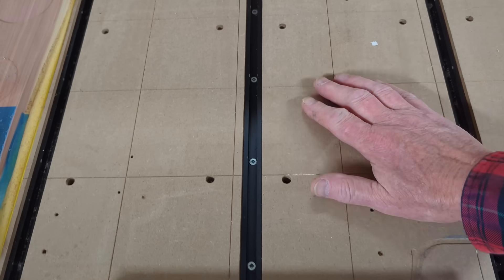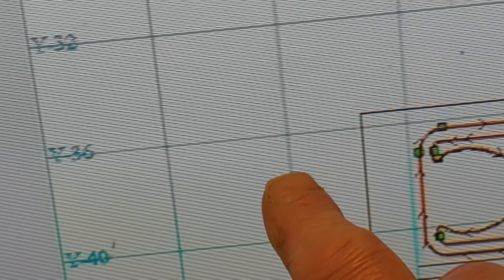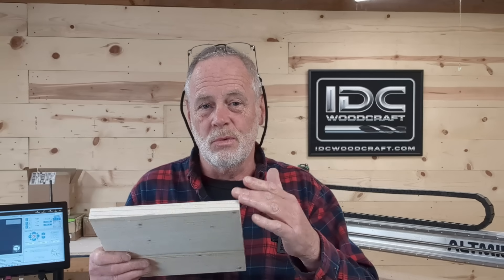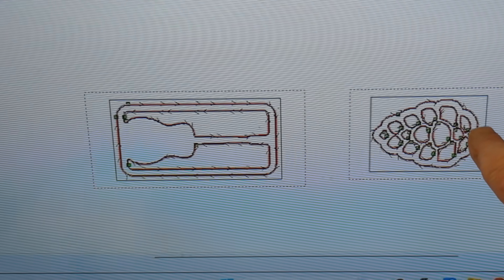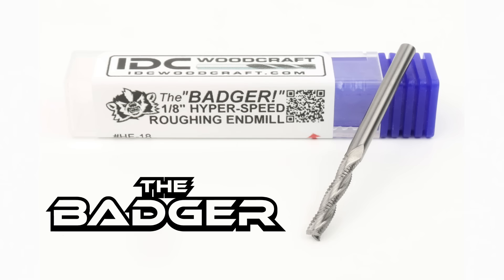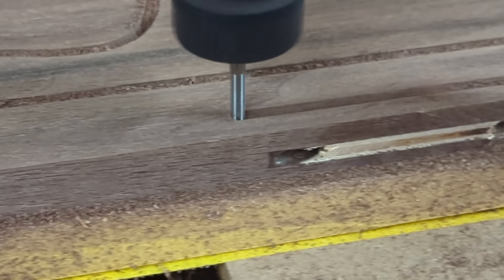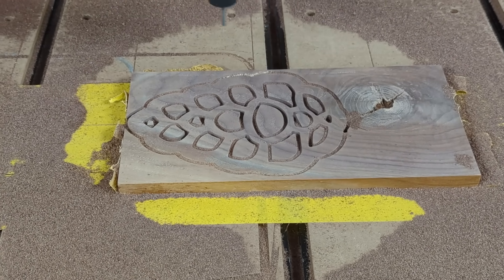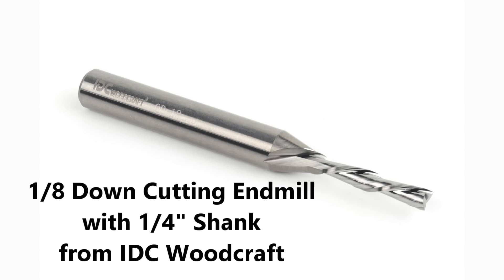This CNC Trick Makes XY Zero Setting Obsolete [Think G53 Gcode Command]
There is a little-known CNC router trick that makes XY Zero setting Obsolete with the G53 gcode command! I this video, I teach you how to speed up your CNC router project work offset setup and never need set your X or Y zero again. With this simple trick using a grid on the spoilboard, and  using your CNC machine’s home position, you can make XY zeroing completely unnecessary. Whether you're working on one project or many, this method saves time, improves accuracy, and works perfectly with your CNC software grid design program.

Then we put the Badger, a high-speed roughing endmill from IDC Woodcraft, to the test. Watch how it rips through solid walnut in record time, reducing strain on your down-cut bits and drastically extending their life. If you’re doing heavy cutting, this bit is a must-have in your CNC shop.

GET ALL VIDEOS ON A PDF
ROUTER BITS FOR CNC ROUTERS
IDC Woodcraft Mobile App (FREE)
IDC Woodcraft Router Bit Database
OTHER ‘MUST HAVES’ FOR CNC ROUTERS